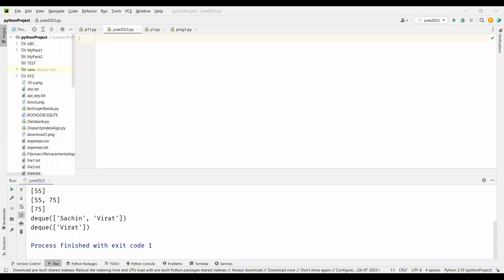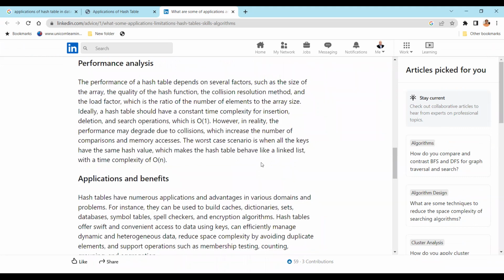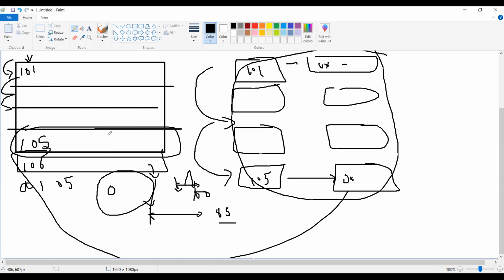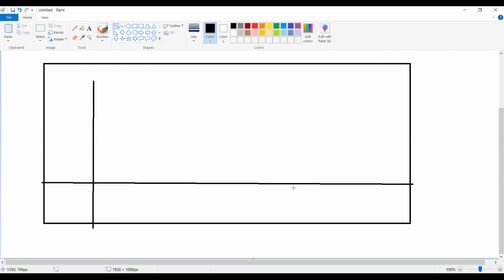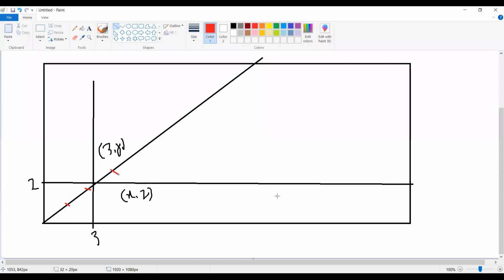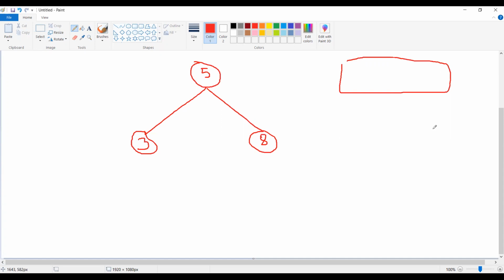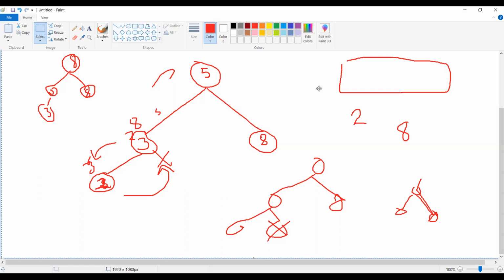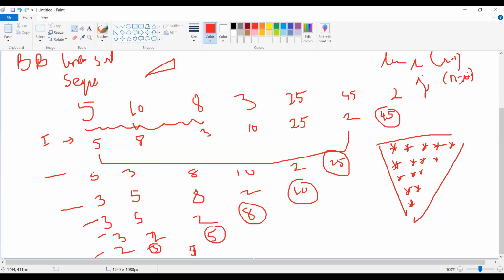Video 5: Hash Table And Sorting Discussion